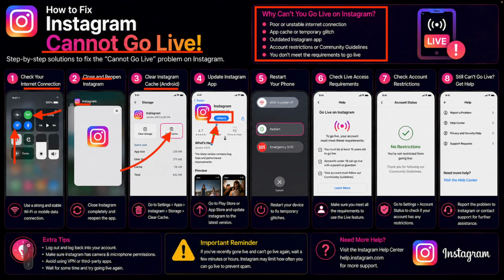How to Fix Instagram Live Not Working (2026)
Is Instagram Live not working in 2026? If you can't go live, the Live option is missing, or Instagram won't let you start a live broadcast, this step-by-step tutorial will walk you through the most effective solutions to get Instagram Live working again.

In this video, you'll learn how to troubleshoot common Instagram Live issues by checking your internet connection, switching between Wi-Fi and mobile data, force closing and reopening the Instagram app, clearing the app cache on Android, updating Instagram to the latest version, and restarting your device. These simple steps can fix many temporary glitches that prevent you from going live.

You'll also learn about Instagram Live eligibility requirements, including the minimum age requirement and the importance of keeping your account in good standing. If the Live feature is still unavailable after following these steps, the issue may be related to account restrictions, regional availability, or a gradual feature rollout by Instagram.